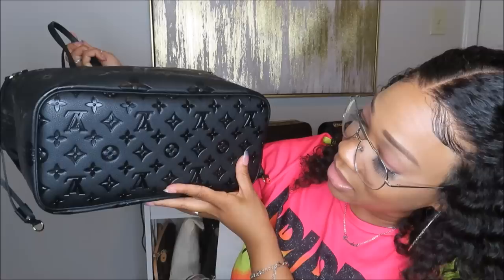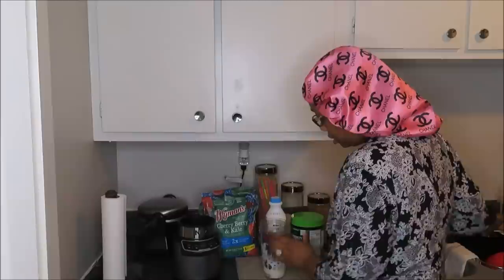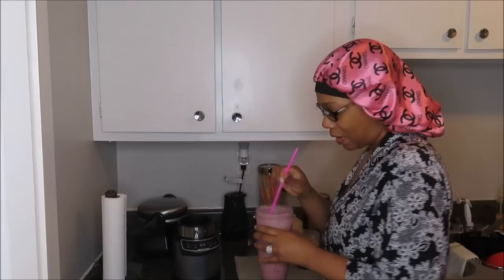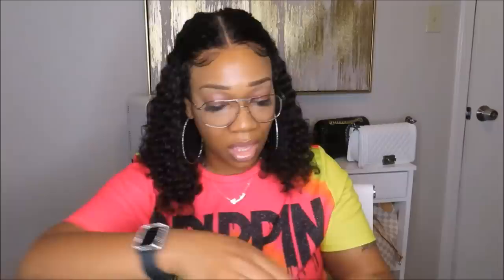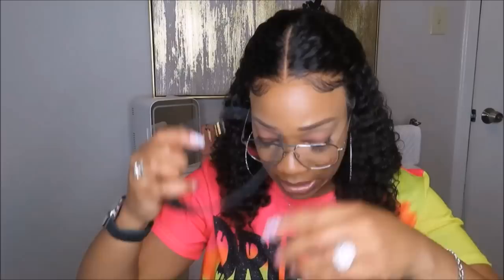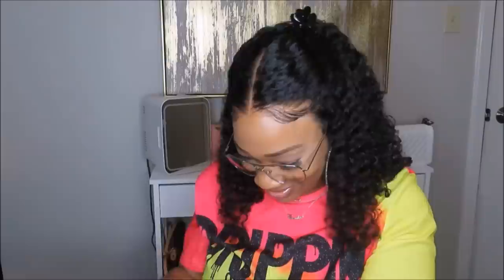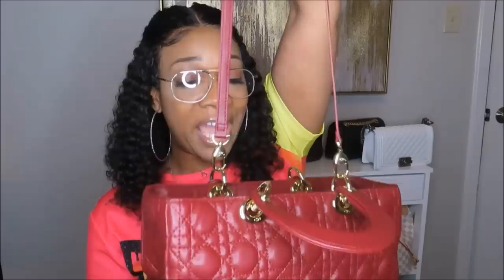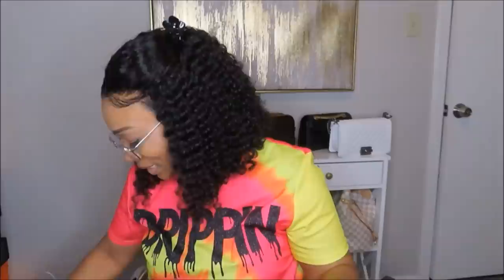Trying Kefir For the First Time + Lady DIOR Cannage Quilt & Louis Vuitton Empreinte Monogram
IT'S A NEW YEAR HOPE YOU ALL ARE HAVING A BLESS DAY !!
CONTINUE TO STAY ENCOURAGED NO MATTER HOW HARD THE DEVIL TRY'S TO PULL YOU DOWN GOD IS ALWAYS HERE TO PICK YOU RIGHT BACK UP AGAIN !! THERE IS POWER IN THE NAME OF JESUS !!